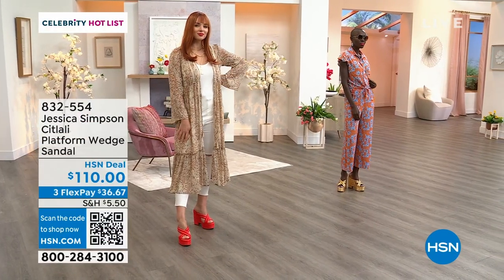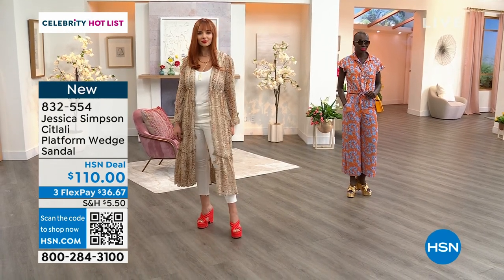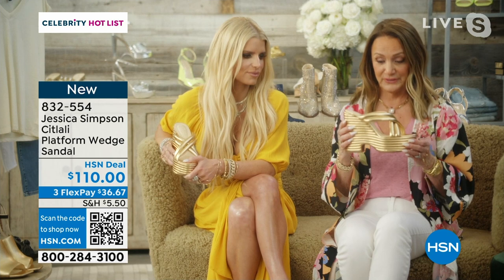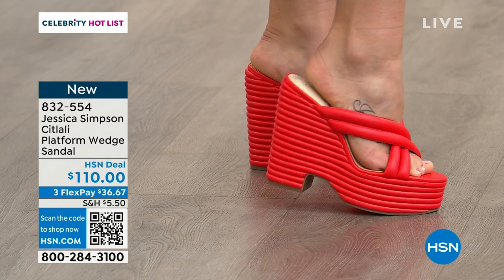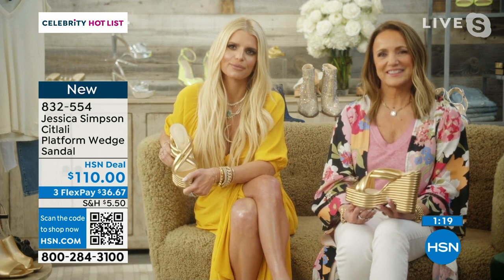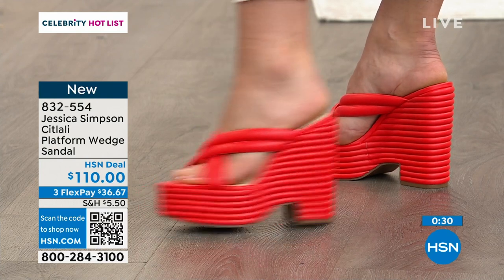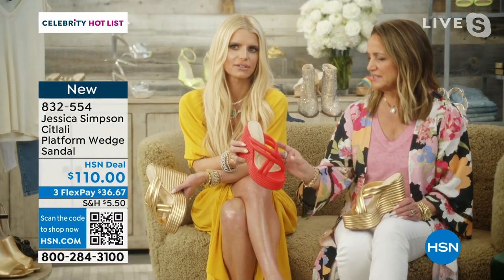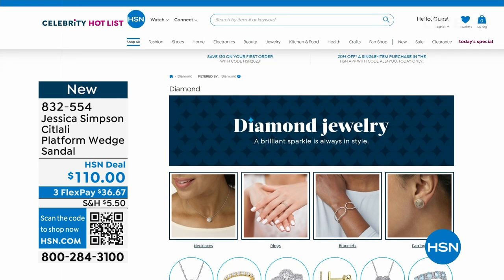Jessica Simpson Citlali Platform Wedge Sandal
A match made in heaven for your little black dress. This platform wedge sandal from Jessica Simpson is the perfect combination of style and comfort.